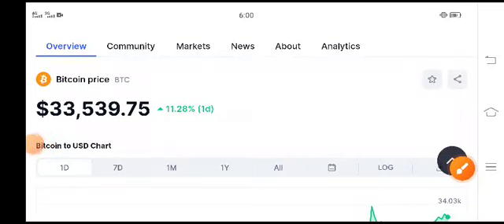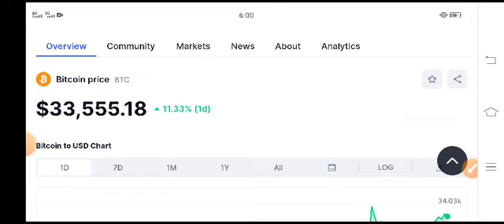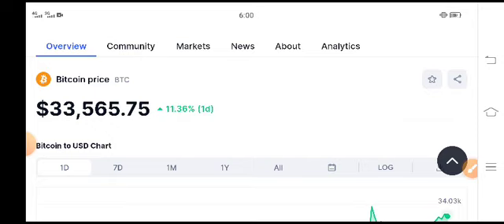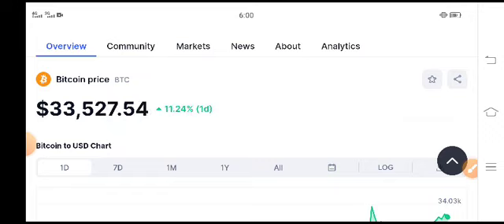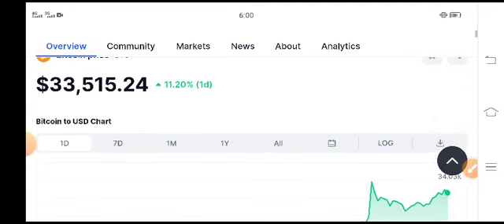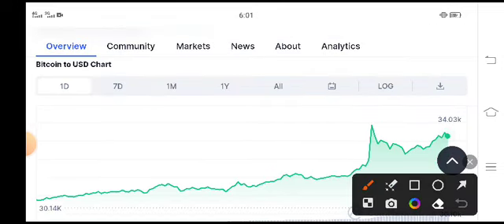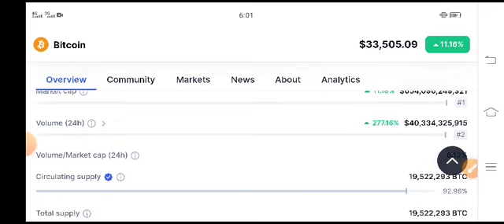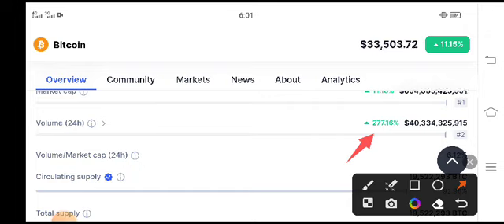BTC Latest News Today! Bitcoin Price Prediction